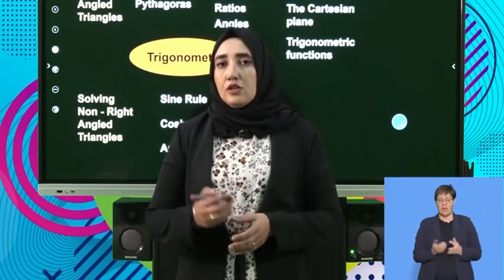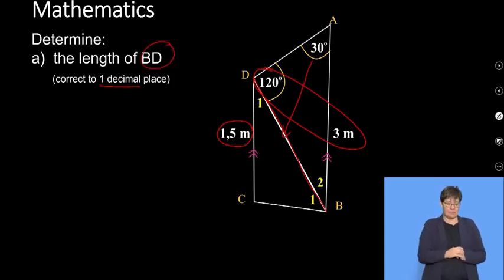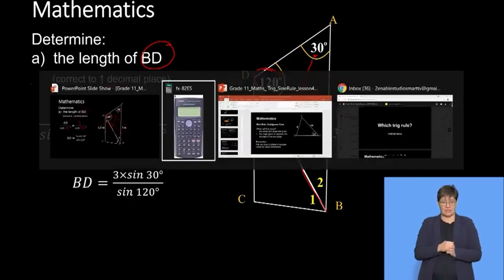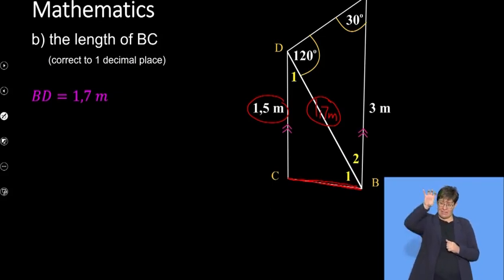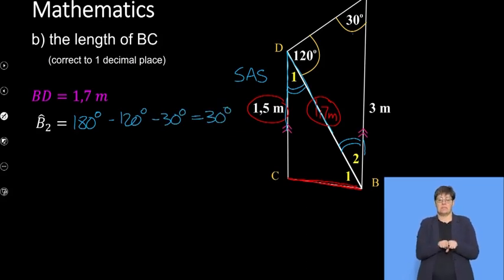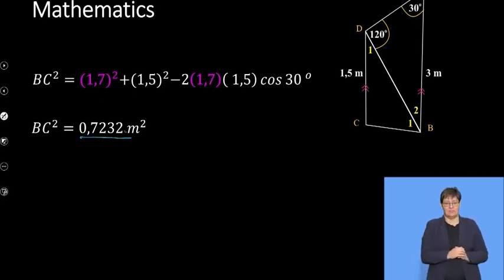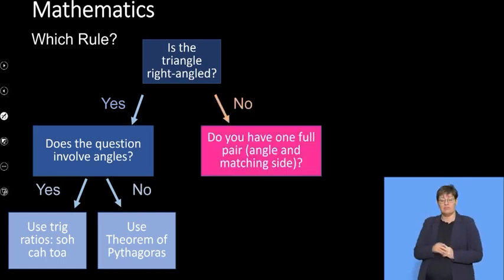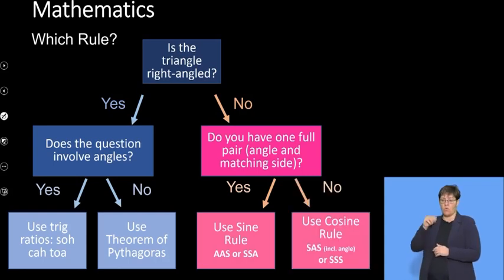Maths Grd 11 Which Trig Rule S4